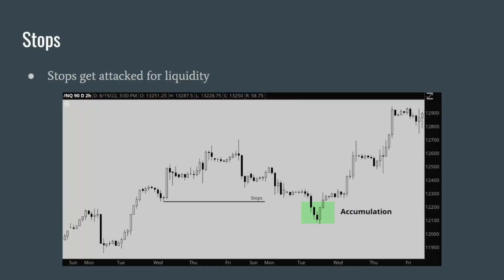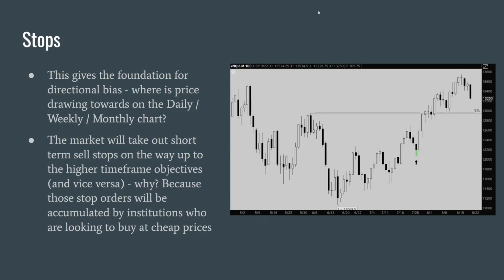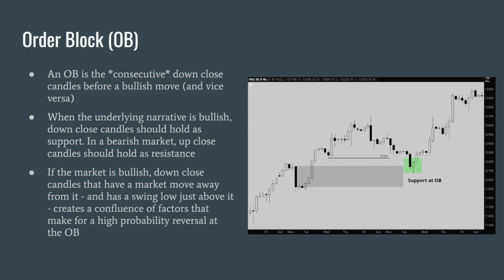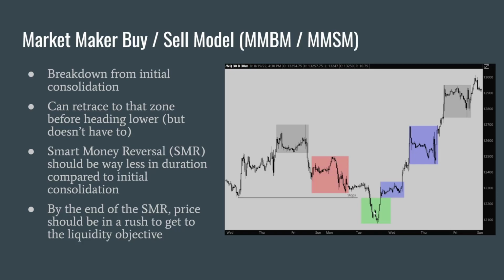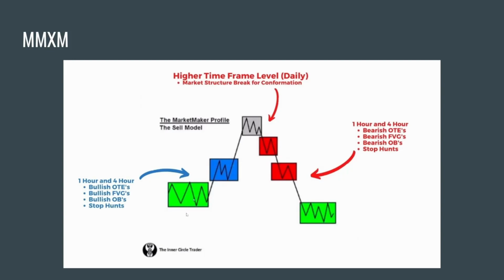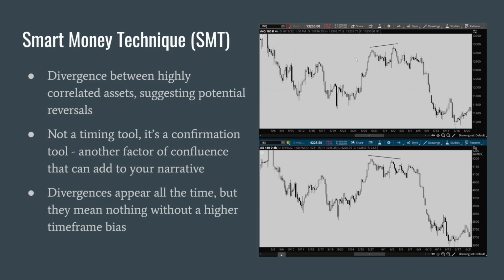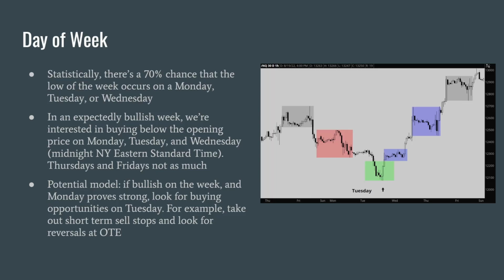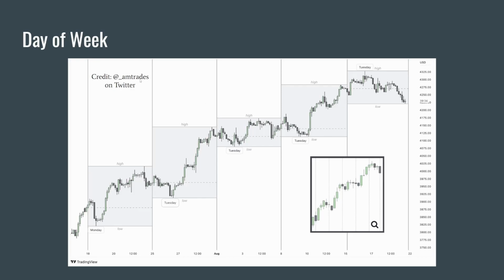Key Concepts from ICT’s Market Maker Series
All credit to ICT for the general concepts. This is my personal interpretation of some of the most valuable ideas from his Market Maker series, and is not meant to serve as a substitute to his hours of content.

0:00 Intro
0:16 Stops
2:06 Order Blocks
2:56 MMXM
4:25 SMT
5:46 Day of Week